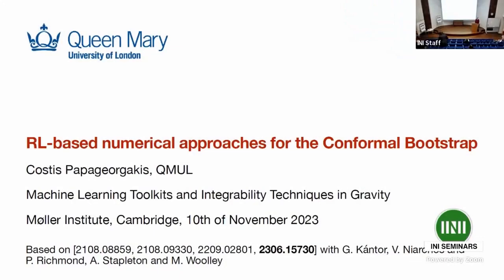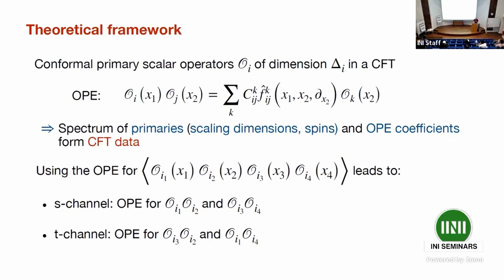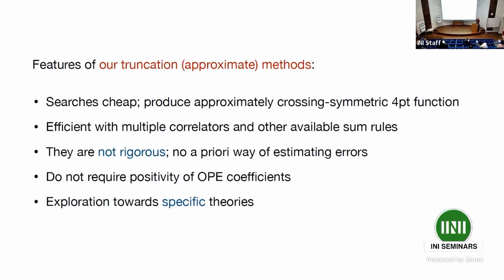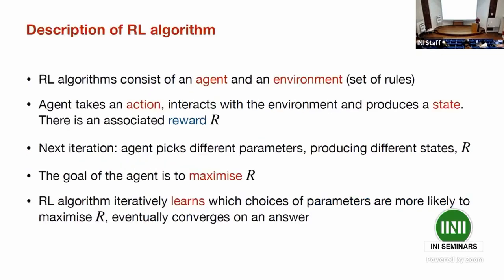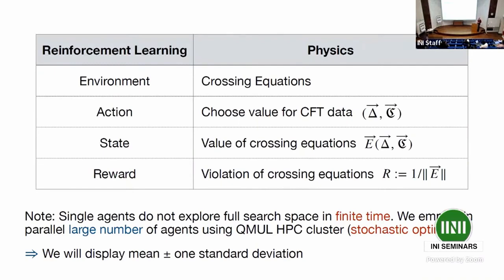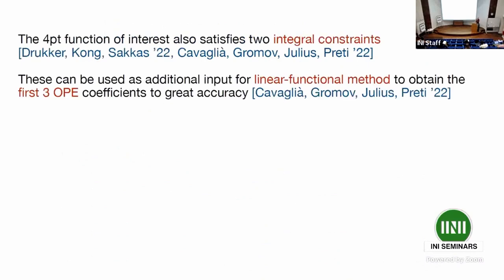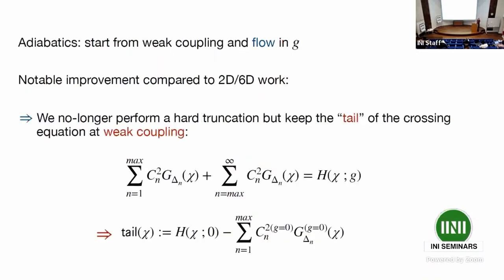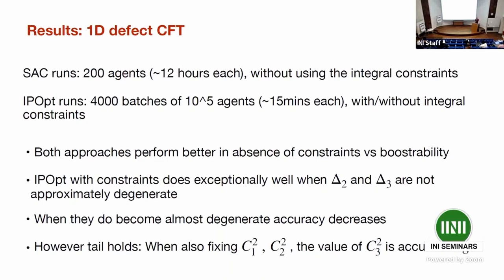BLHW02 | Dr. Costis Papageorgakis | Reinforcement-Learning based numerical approaches....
BLHW02 | Dr. Costis Papageorgakis | Reinforcement-Learning based numerical approaches for the conformal bootstrap

Speaker: Dr Costis Papageorgakis (Queen Mary University of London)

Date: 10th Nov 2023

Title: Reinforcement-Learning based numerical approaches for the conformal bootstrap

Event: (BLHW02) Machine learning toolkits and integrability techniques in gravity
Abstract: I will describe a new approach for approximately solving the crossing equations in a general CFT, using stochastic optimisation methods. The main tool will be a Reinforcement Learning algorithm. I will then present concrete applications of this approach in the context of the 6D (2,0) theory and the 1D defect CFT.

ABOUT